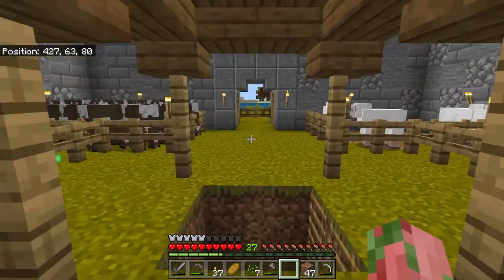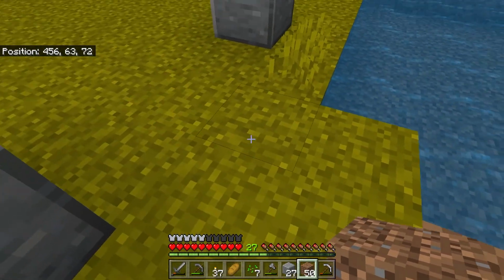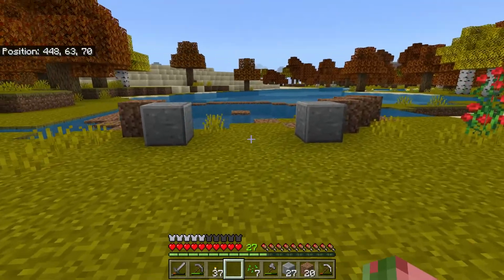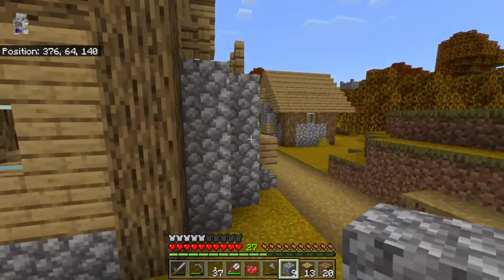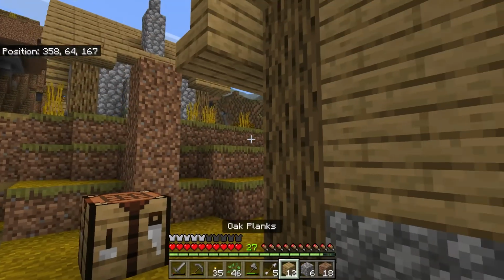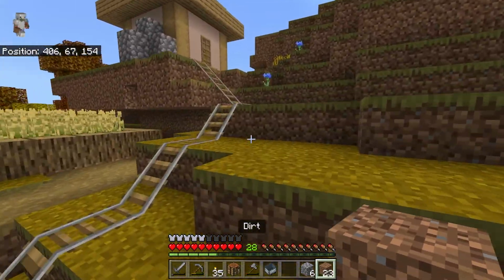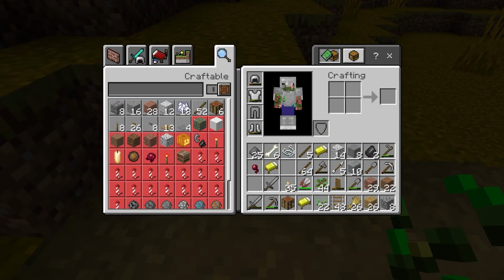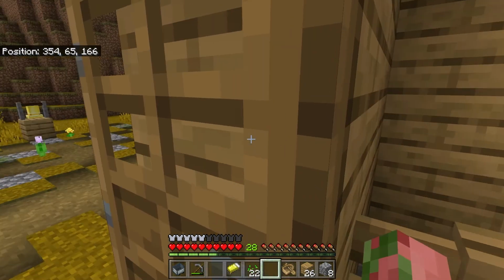Let's Play Minecraft Realms #7 - Simple Villager Breeder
This episode is a bit longer than most but there's a lot packed into it! I start off by planning out an extension to my base and then head into the village to build a breeder. After I'm done building, I transfer some villagers into it and then get our first baby villager.

The other players on the realm are all people from my family, so we all know each other personally. They won't be in every episode, but I will show the progress of some of their builds throughout the series.